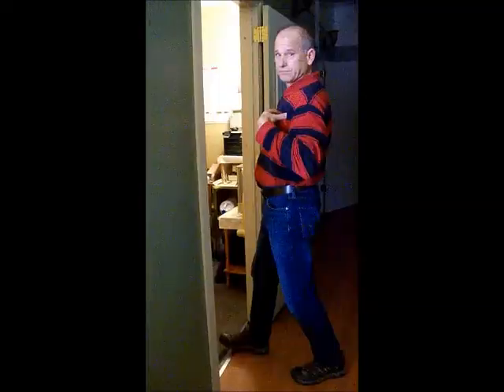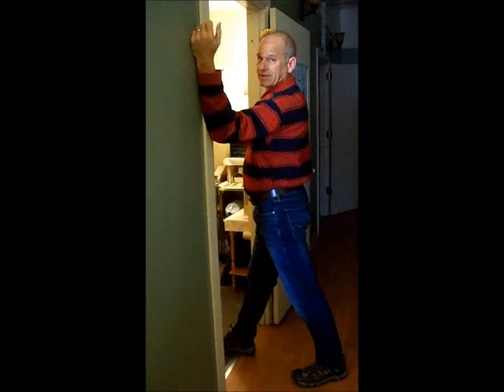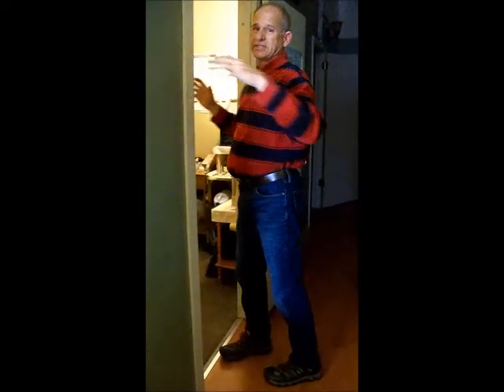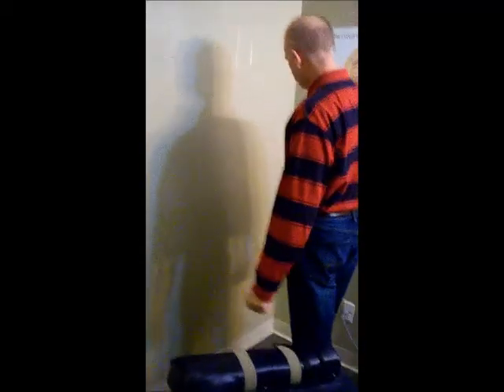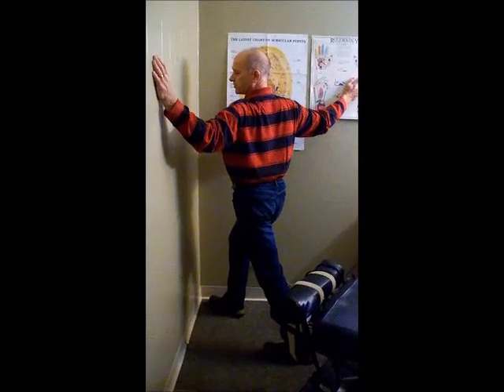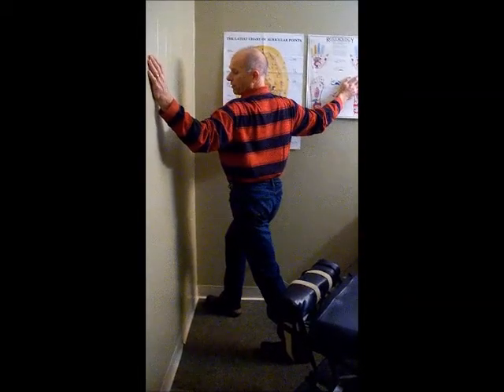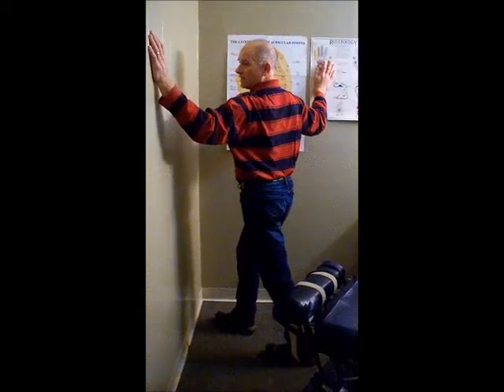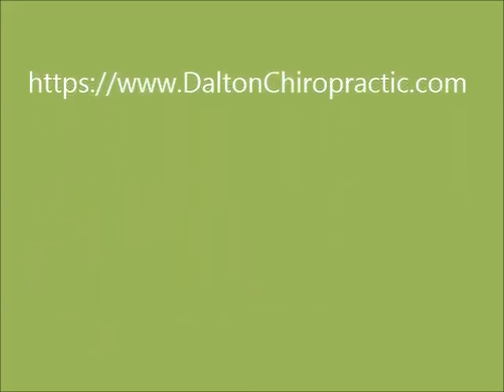Chest Stretch using the Corner of a Room or Door Opening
An easier way to stretch the chest, shoulders, biceps and forearm than the Pitcher Stretch.